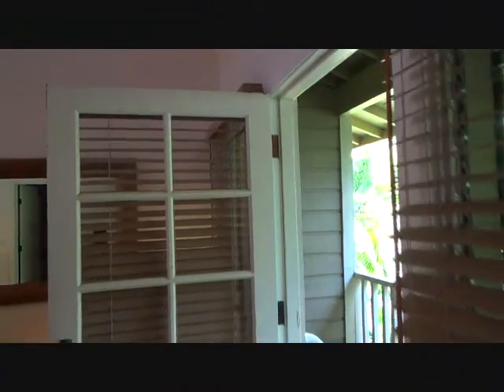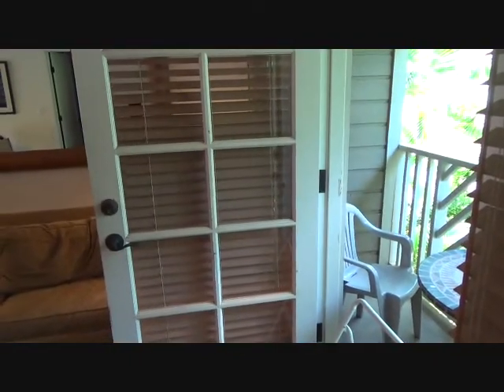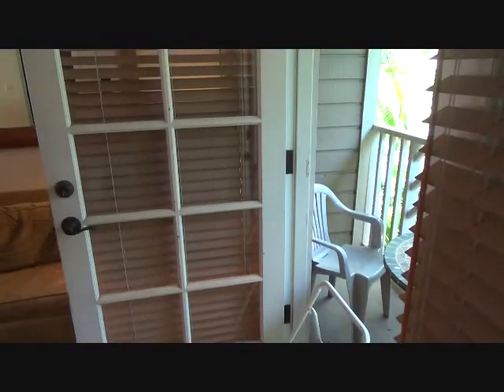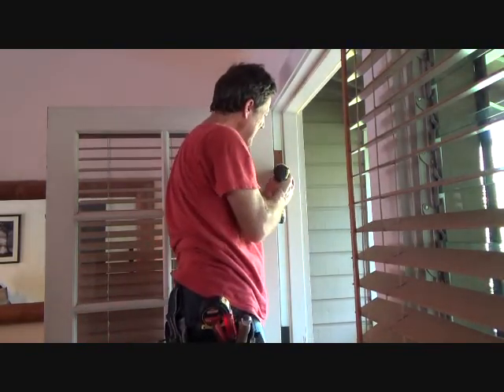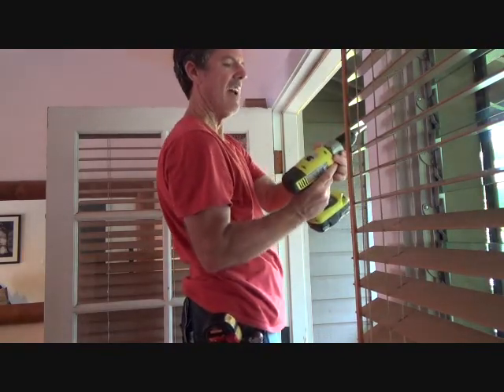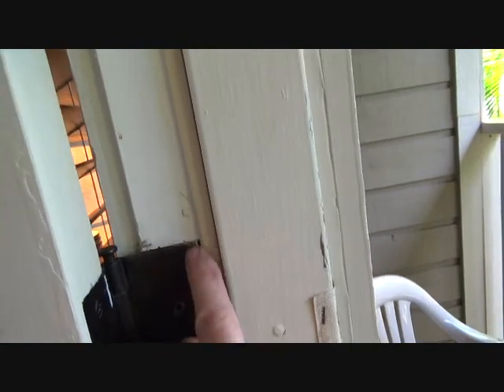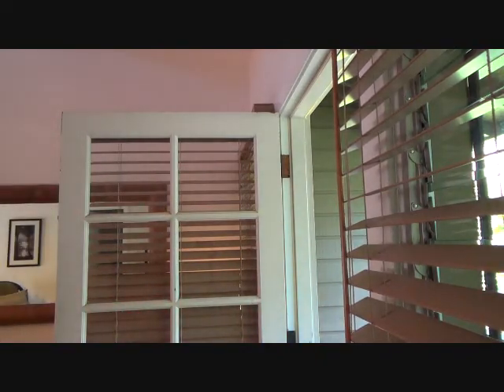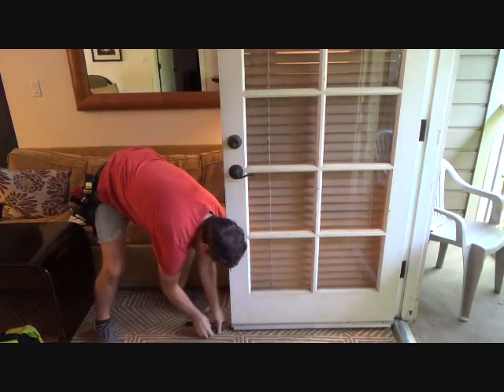How to fix a rubbing door...Part 2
How to fix a rubbing door (Part 2) is easy...when you know how. Joe has another
door that is sagging (rubbing) & he wanted to show you the steps he goes through in order to fix a rubbing door!
Of course there are more ways than one on how to fix a rubbing door but this is the way Joe goes about it first then
if he has to do more things to the door or door jamb then he does. Do you have to be Joe blow the Handy man to do
this project? NO! If an average Joe (like Joe) can do it. then so can YOU! Watch as Joe tackles a rubbing door
& let's see if he can fix it! What do you think. you think Joe can?!